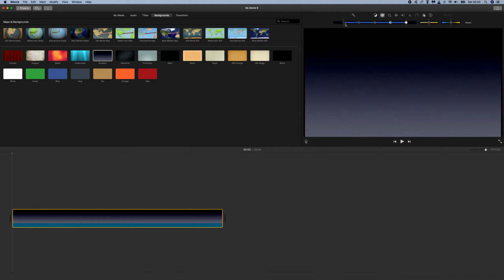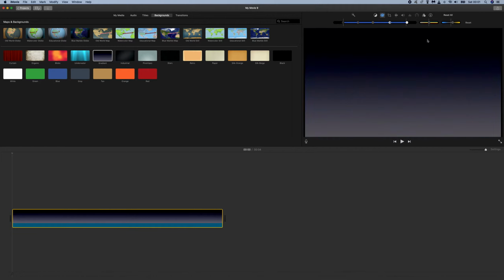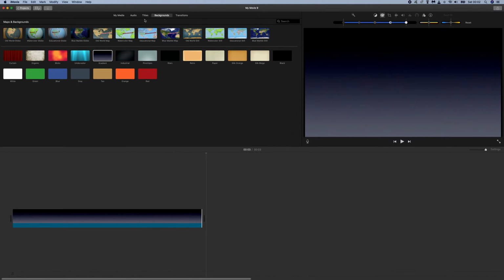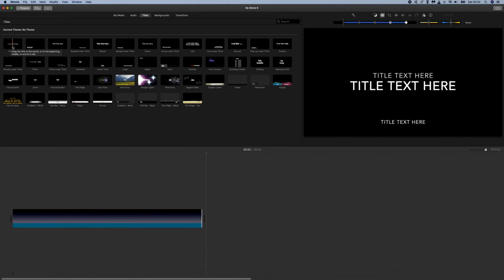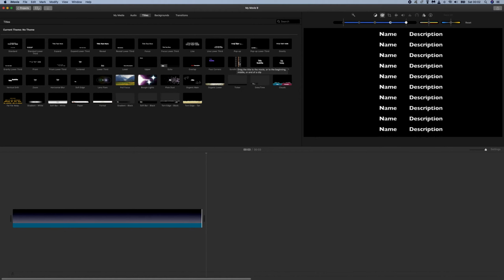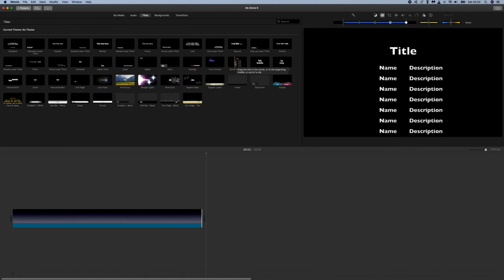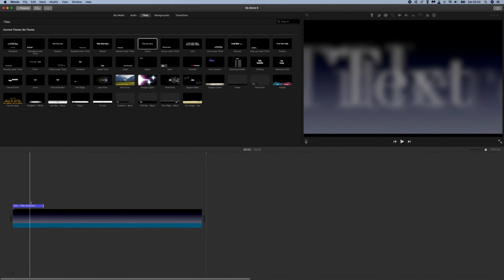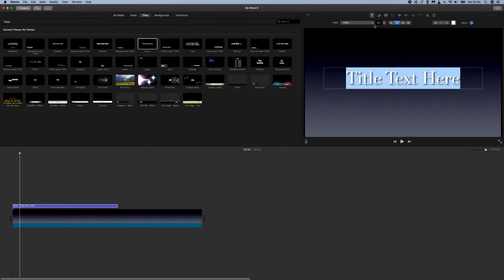Background , title , Font Video Editing with zero Budget